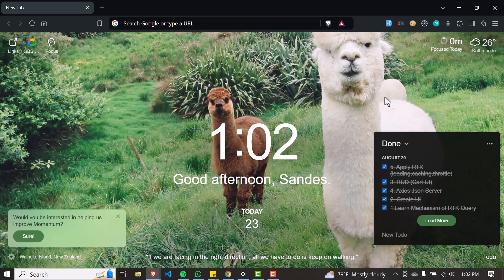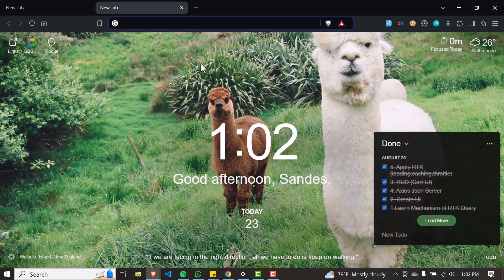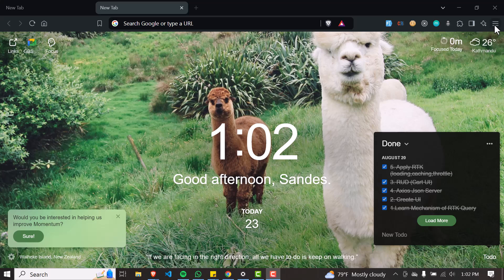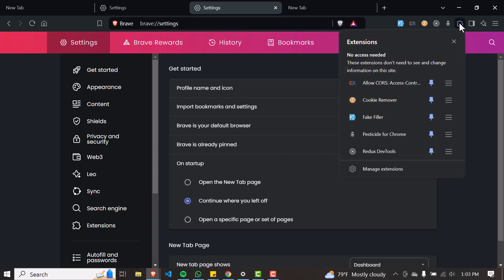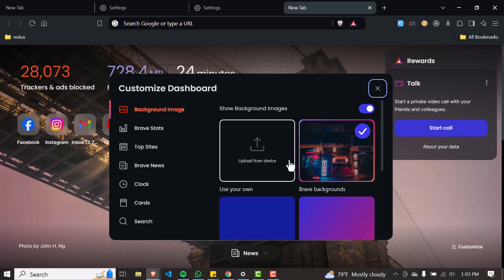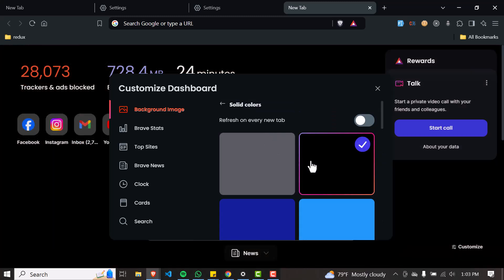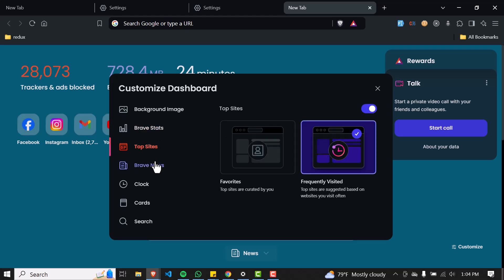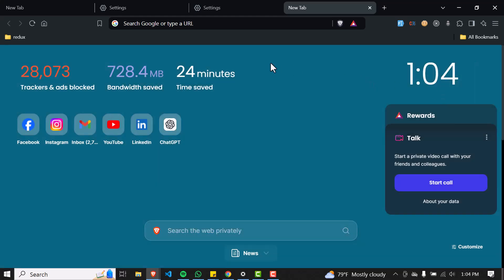How to Customize the New Tab Page in Brave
In this video, you'll learn how to customize the new tab page in the Brave browser, allowing you to tailor it to your personal preferences and make it more functional and visually appealing. This tutorial walks you through the steps to modify the background, colors, and various elements on the new tab page.

The tutorial begins by showing you how to access the new tab page. Open your Brave browser and either click on the plus icon next to your existing tabs or press Ctrl + T on your keyboard to open a new tab.

Once you're on the new tab page, look for the small three-dot menu in the top-right corner of the page. Clicking on this menu will give you access to the "Settings" where you can start customizing your new tab page. The tutorial demonstrates how to disable any existing extensions, like Momentum, that might be overriding the default new tab settings. After disabling such extensions, you can proceed to customize the Brave new tab page.

To begin customizing, click on the "Customize" button located in the bottom-right corner of the new tab page. This opens up several options for personalizing the appearance and content of your new tab page:

Background Images
You can upload your own background images or choose from Brave's default options. This allows you to set a custom image that reflects your style or mood each time you open a new tab.

Color Themes
You can also change the color theme of your new tab page. The tutorial shows how to select different colors, such as green or blue, to change the overall look and feel of the page. This adds a personal touch to your browsing experience.

Brave Stats and Top Sites
You have the option to toggle on or off various elements like Brave Stats, which show how many ads and trackers have been blocked, and Top Sites, which provide quick access to your most-visited websites. These features can make your new tab page more informative and convenient.

Additional Customizations
Brave allows you to add a clock, Brave News, and other widgets to your new tab page, making it a hub of information that you can tailor to your needs. This flexibility ensures that you have all the important tools and information you need right at your fingertips.

In conclusion, customizing the new tab page in Brave is a simple process that enhances your browsing experience by allowing you to make it uniquely yours. Whether you want a visually stunning background, easy access to top sites, or a quick overview of your browsing stats, this tutorial guides you through making those changes.

Timestamps: 0:00 Introduction to customizing the new tab page in Brave. 0:06 Accessing the new tab page. 0:32 Customizing the background image and color theme. 1:09 Adjusting Brave Stats, Top Sites, and other features.